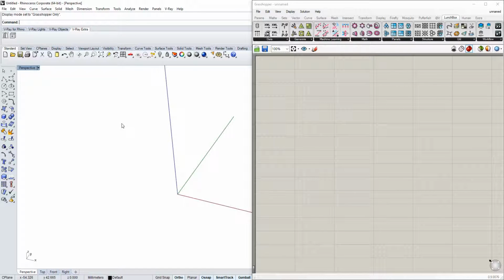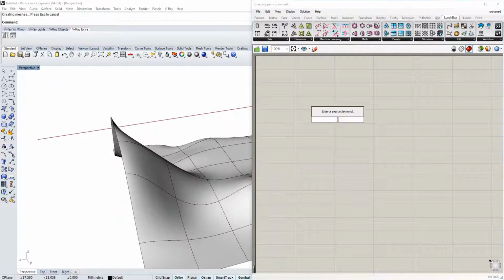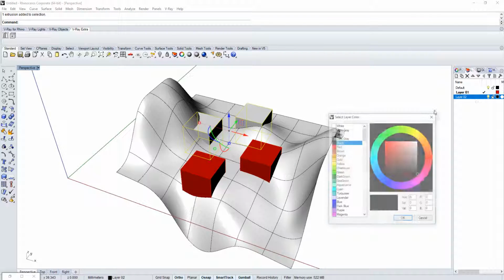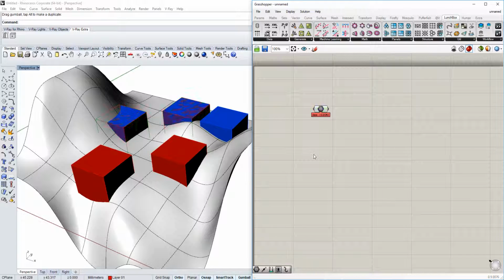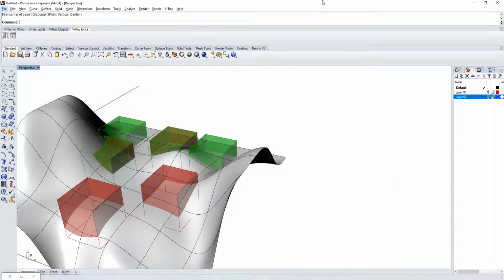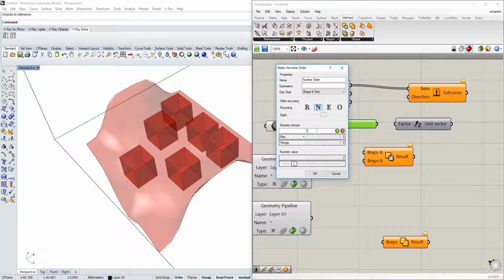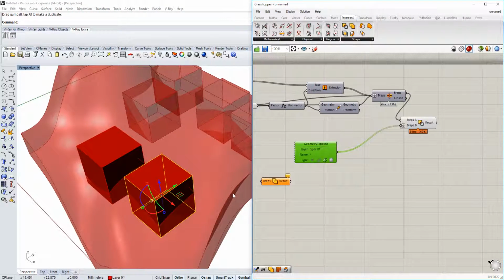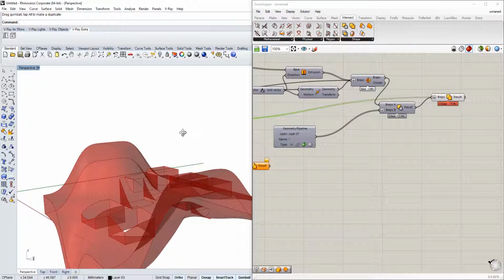Grasshopper Tutorial: Introduction to Solid Union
In this video, we are taking a look at solid interactions in grasshopper, as well as a good working geometry pipeline that can ease your workflow and make the interaction between grasshopper and rhino more smooth